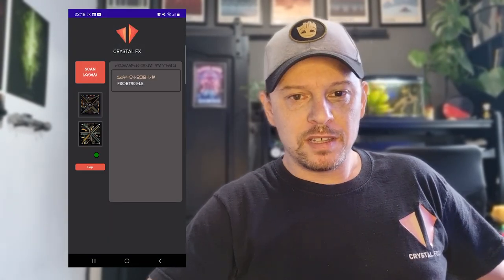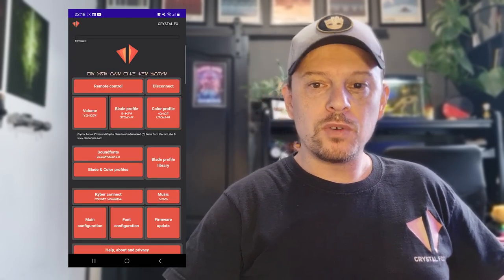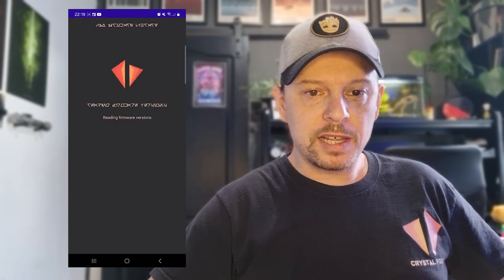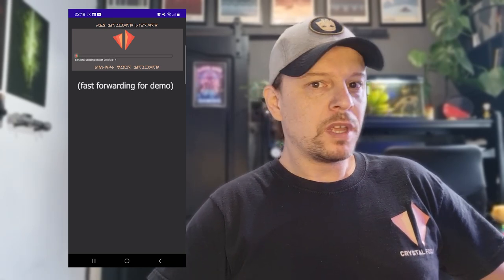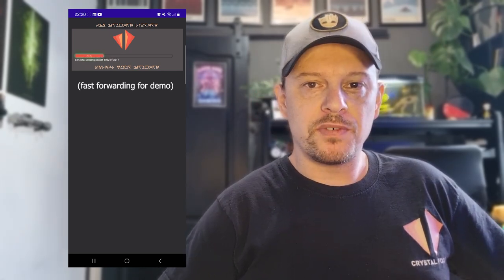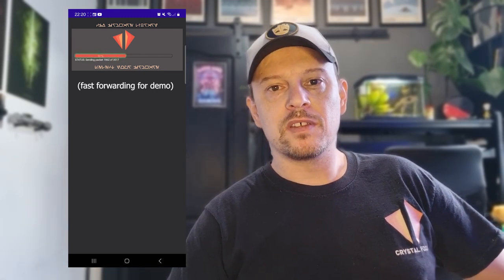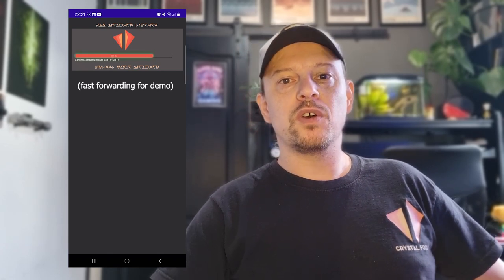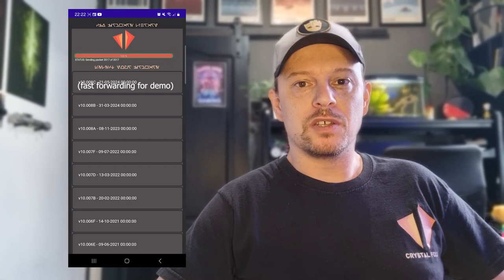Update the Crystal Focus 10 (CFX) firmware completely wirelessly over Bluetooth using Crystal FX app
This is a Crystal Focus 10 (CFX) Alpha stage development for 100% wireless firmware updates using Bluetooth.

It's recommended to use the Crystal FX mobile app for your bluetooth enabled CFX lightsabers Get the app here: